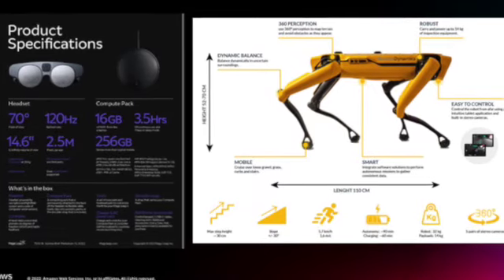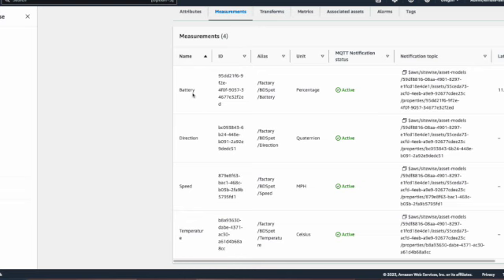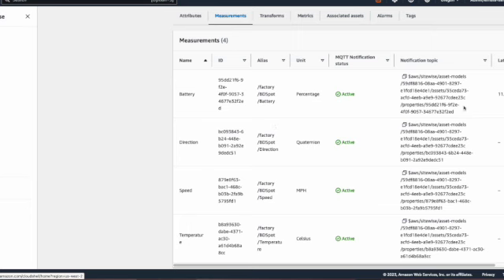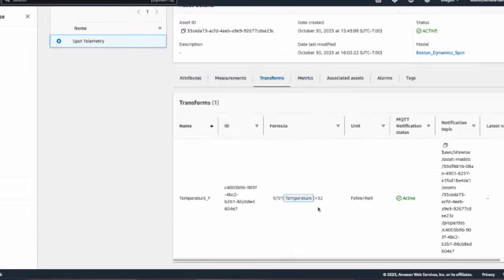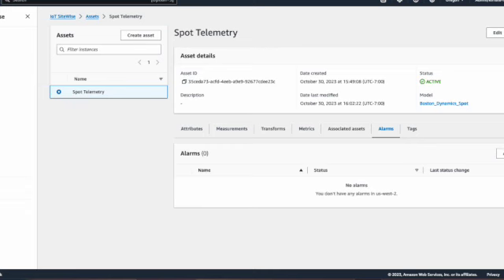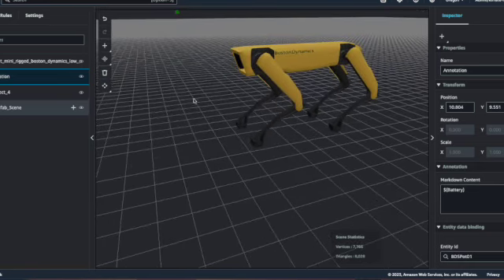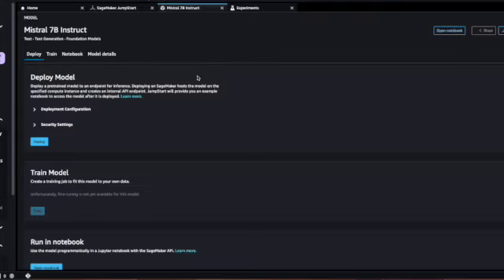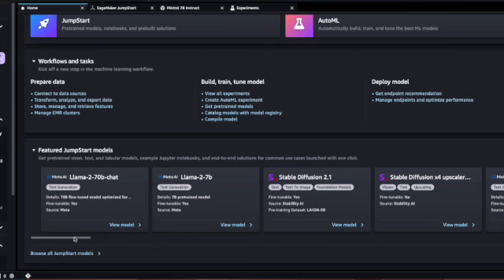IoT, GenAI, Spatial Computing and AWS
Amazon Web Services, IoT Robotics and Magic Leap 2 with the Boston Dynamics Spot and GenAI...whew that was a mouthful